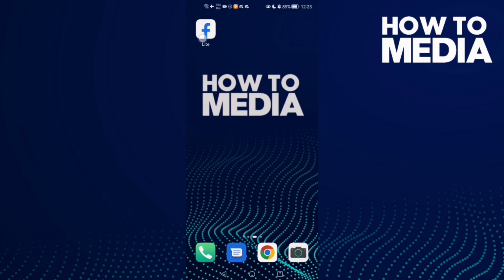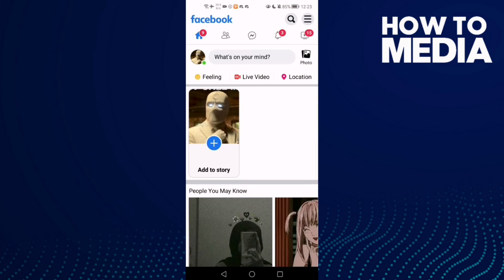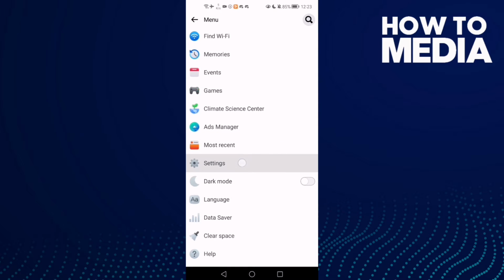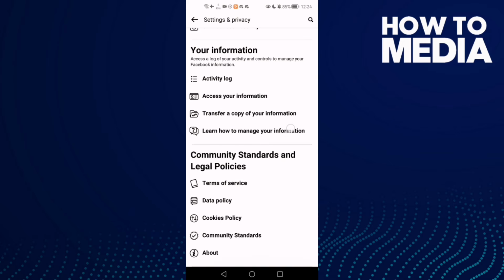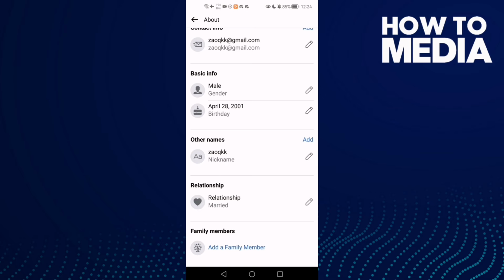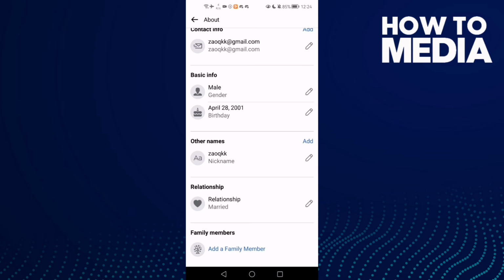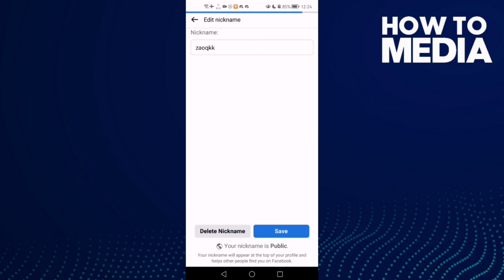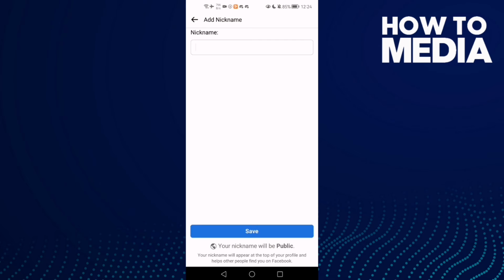How to Find Nickname Settings on Facebook Lite App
in this video we discuss :